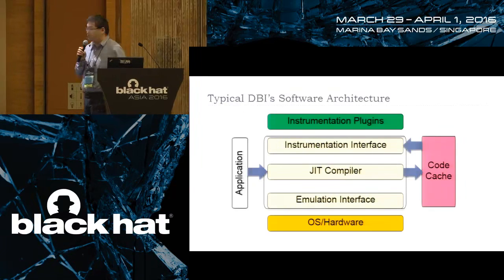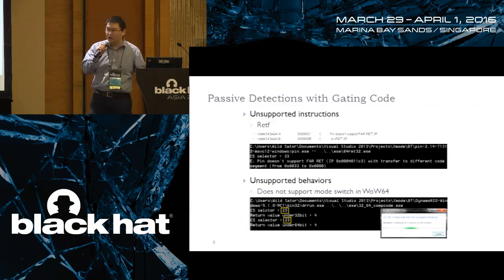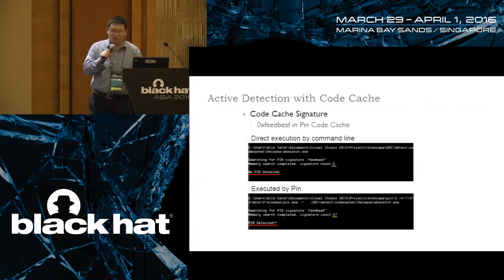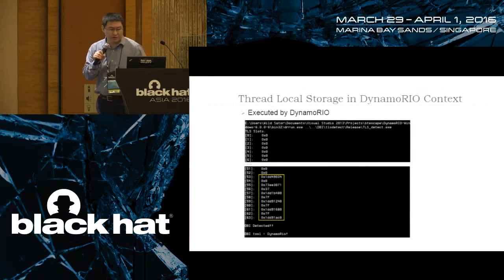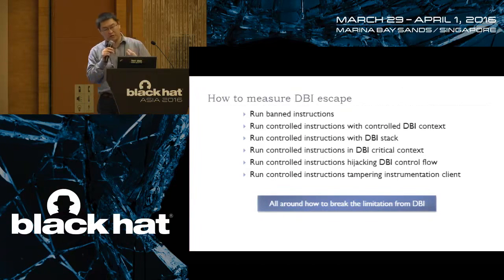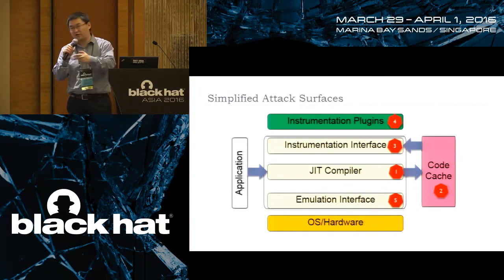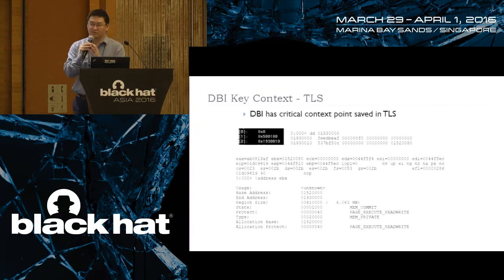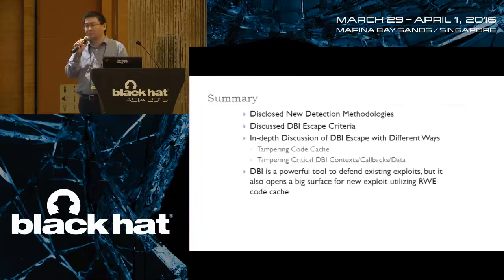Break Out of The Truman Show Active Detection and Escape of Dynamic Binary Instrumentation